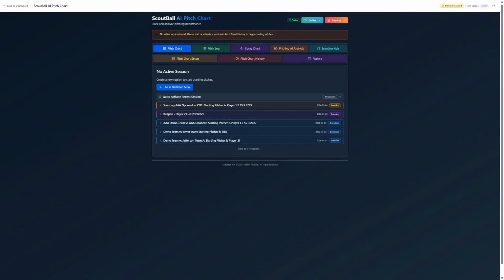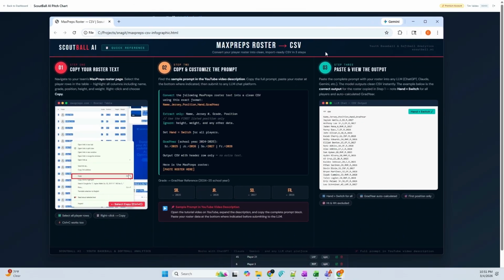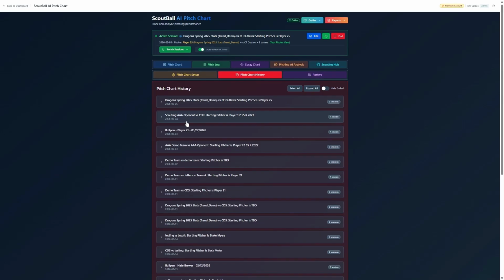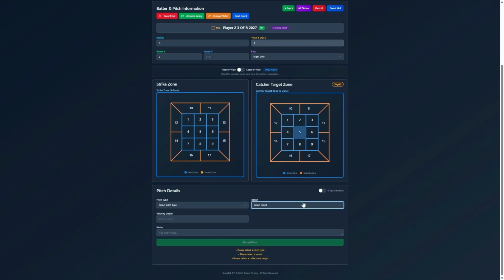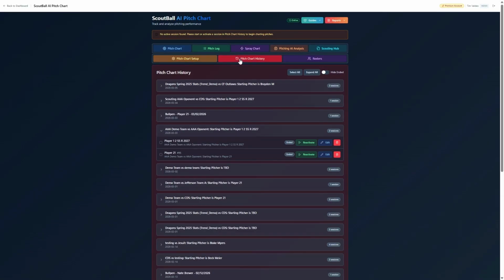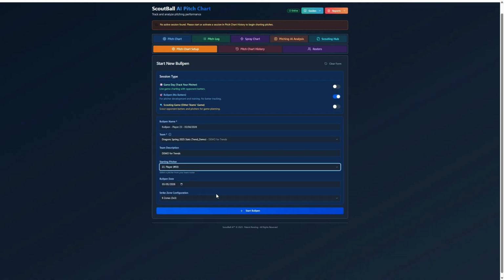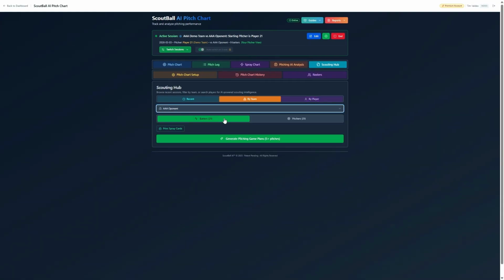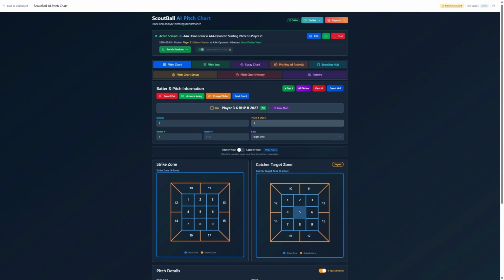New Pitch Chart Full Walkthrough.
Here is your reusable prompt:

Convert the following MaxPreps roster text into a clean CSV using this exact format: Name,Jersey,Position,Hand,GradYear. Extract only the player Name, Jersey number, Grade (Fr., So., Jr., Sr.), and Position (use the FIRST listed position only). Ignore height, weight, and any other data. Set Hand = Switch for all players. Assume the current school year is 2024–2025 and calculate GradYear as: Sr.=2025, Jr.=2026, So.=2027, Fr.=2028. Output comma-separated format with a header row and no extra commentary or formatting — only raw CSV text. Here is the MaxPreps roster:

ScoutBallAI is your AI-powered command center for youth baseball & softball — draft smarter, optimize lineups, and track development in real time.

🔥 Features
• 1-click GameChanger stat import
• AI Lineup Optimizer: Power / Speed / OBP / Balanced
• Player evals from real stats
• Position suggestions & matchups
• Custom drills & practice plans